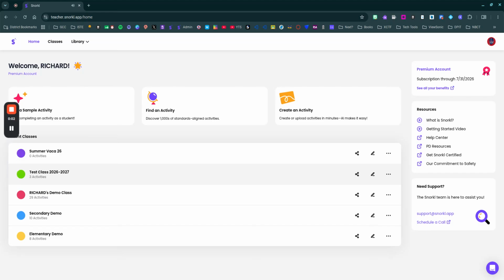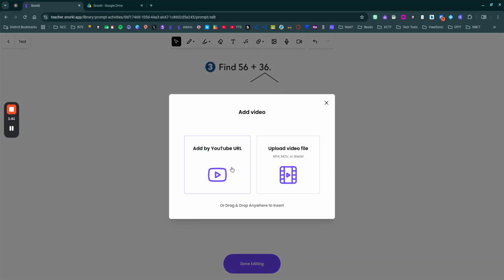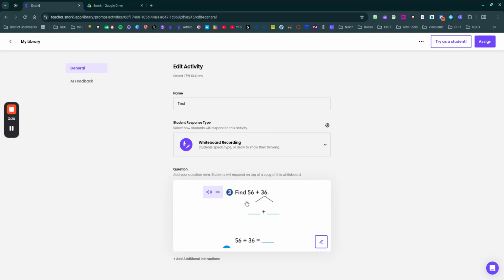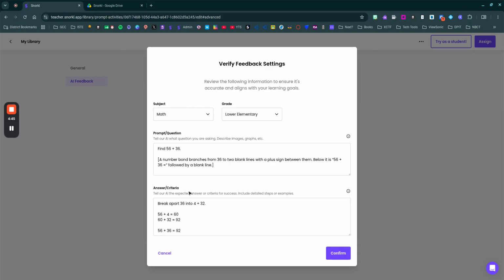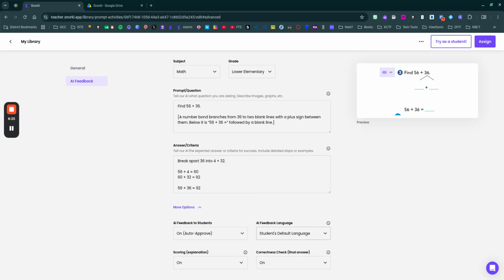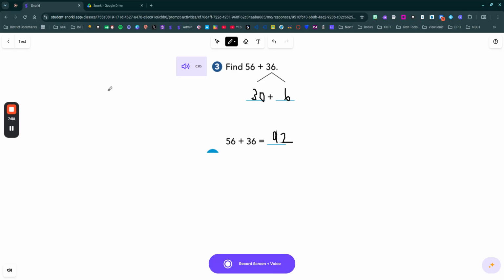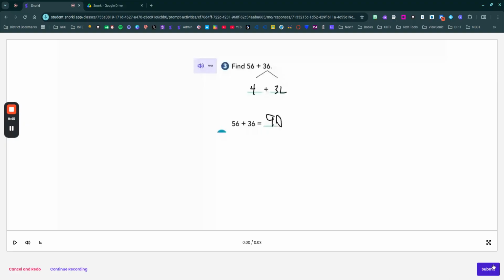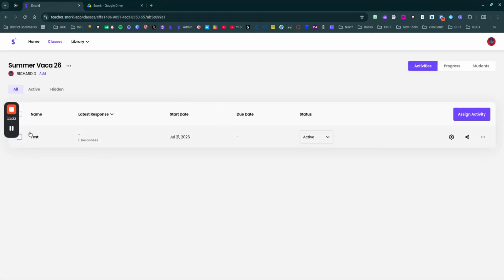Creating a Snorkl Whiteboard +Activit Record Activity